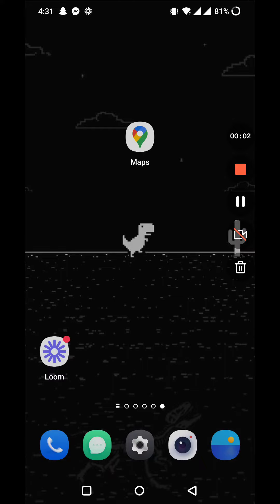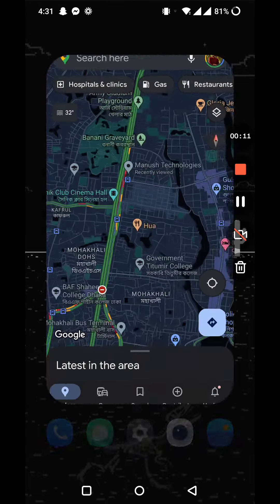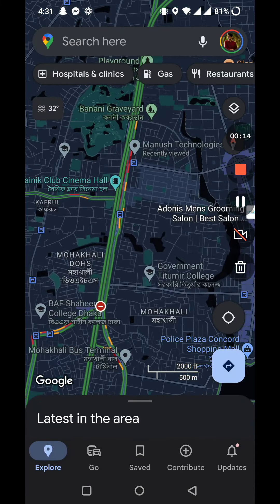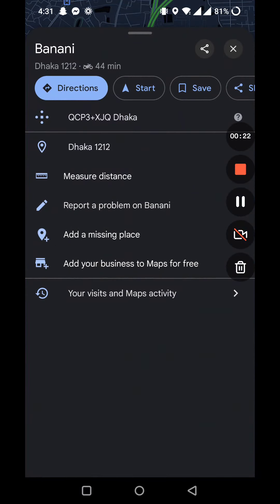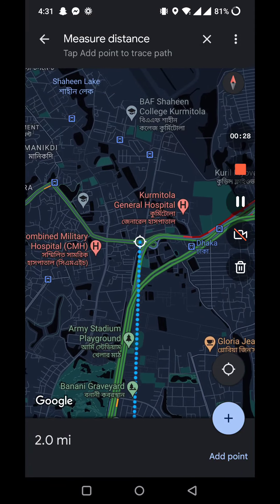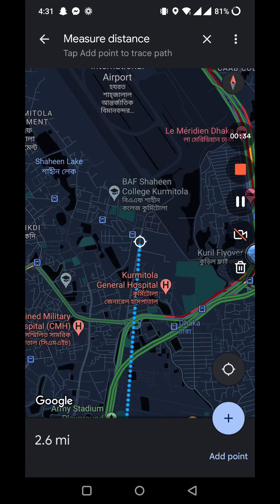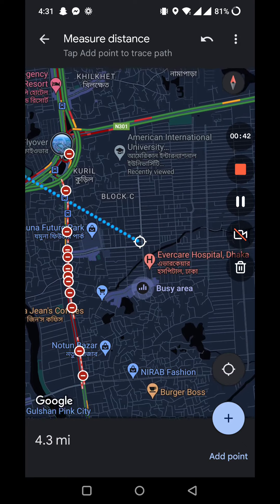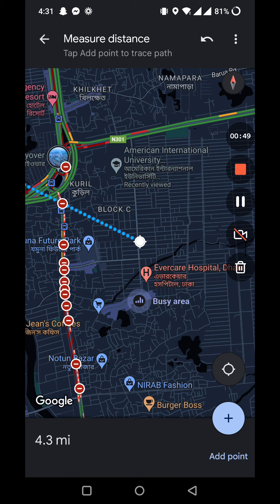How to See Distance Between 2 points in Google Maps | Google Maps Tutorial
In this video I'm going to show you how to see distance between 2 points in google maps step by step.